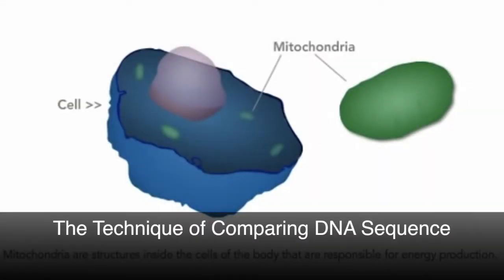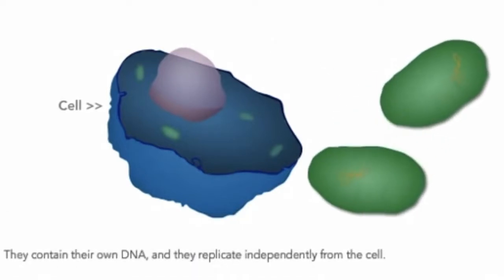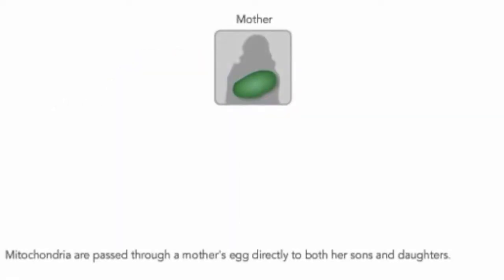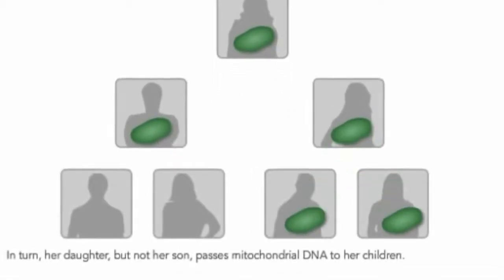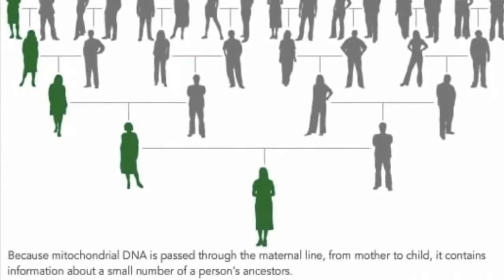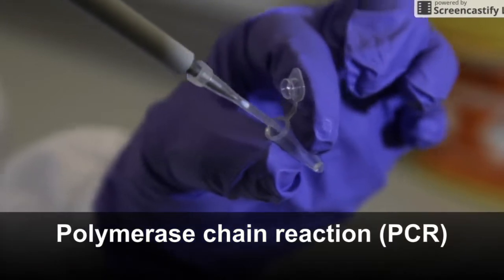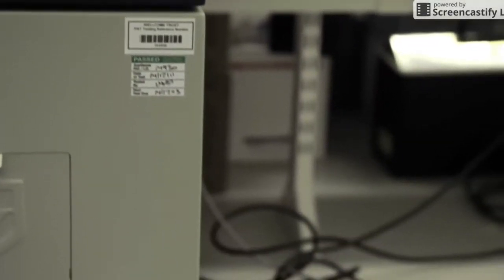SO Project Video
The origions of Kwäday Dän Ts'ìnchi through
mitocondial DNA analysis